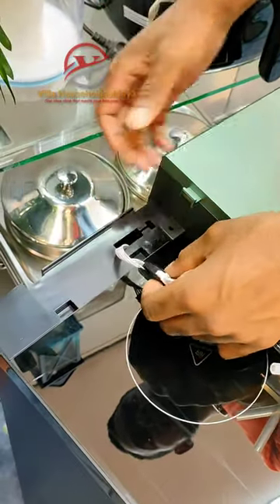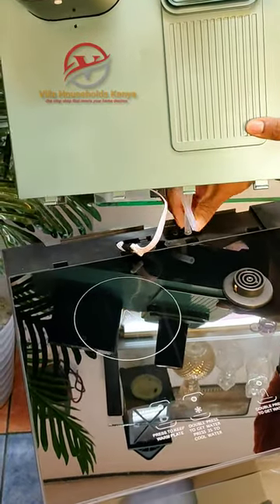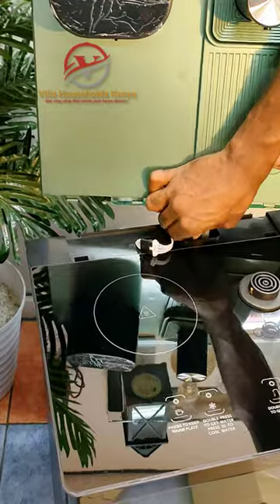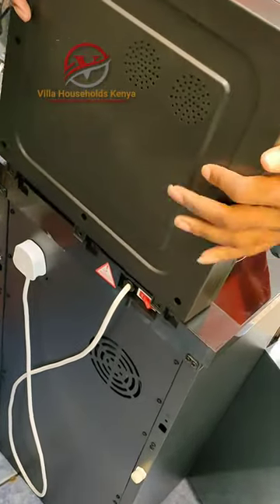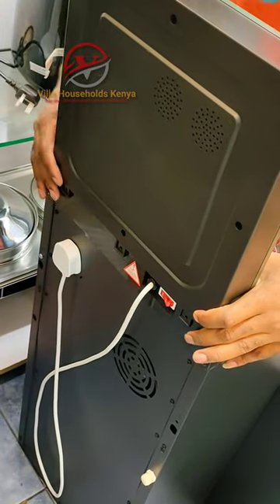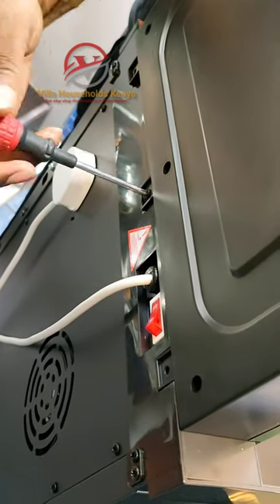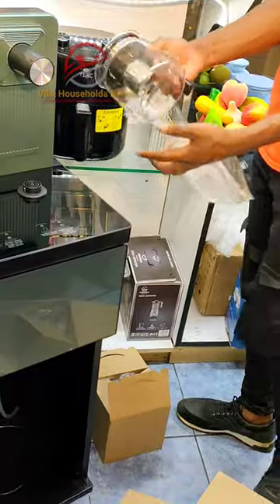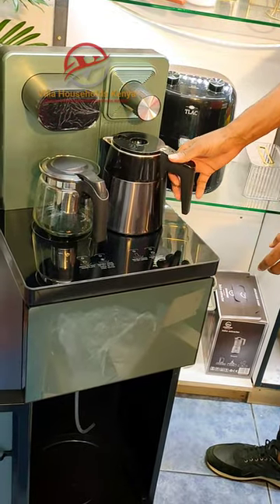How to install Premier 2023 model Bottom Load water dispenser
This water dispenser offers the convenience of a bottom load system, eliminating the hassle of lifting heavy water bottles. Simply place the water bottle in the lower compartment, and the dispenser will automatically draw water from it, providing you with instant access to refreshing, filtered water.

But that's not all – this dispenser goes above and beyond by incorporating a remote control feature. The included remote allows you to effortlessly operate the machine from a distance, giving you the freedom to adjust settings, choose your desired water temperature, and even control various tea brewing options with a simple touch of a button.

The multifunctional tea bar capabilities of this machine make it a true standout. You can brew a variety of tea types, such as green tea, black tea, herbal tea, and more, with precision and ease. The dispenser features specialized settings and pre-programmed brewing options that ensure each cup of tea is perfectly steeped, providing you with a delightful and aromatic tea-drinking experience.

The Premier Bottom Load Water Dispenser is not only functional but also aesthetically pleasing. Its sleek and modern design blends seamlessly with any decor, adding a touch of sophistication to your kitchen, office, or break room. The LED display and intuitive control panel make it user-friendly, allowing you to navigate through the different options effortlessly.

Additionally, this dispenser incorporates advanced filtration technology, ensuring that the water you consume is clean, pure, and free from impurities. The filtration system removes chlorine, sediment, and other contaminants, delivering crisp and great-tasting water every time.

Upgrade your beverage routine with the Premier Bottom Load Water Dispenser: a remote control multifunctional tea bar machine that combines convenience, style, and functionality. Enjoy refreshing, filtered water and indulge in the perfect cup of tea, all at your fingertips